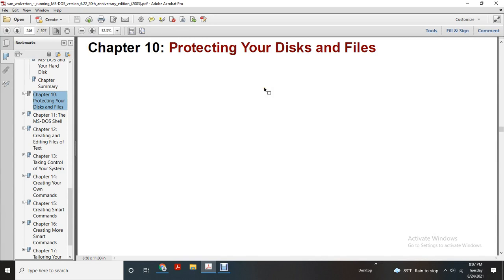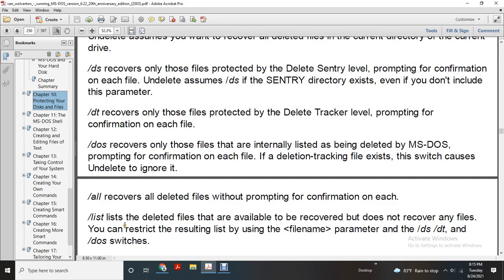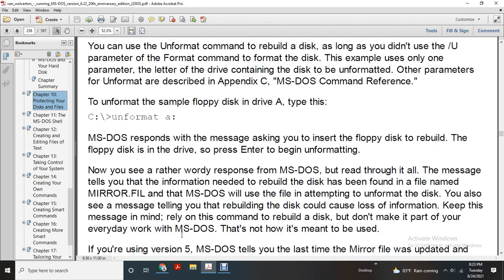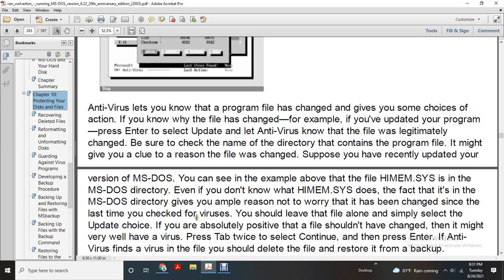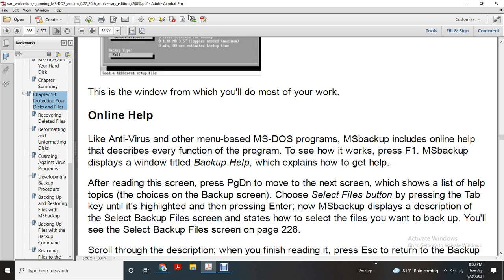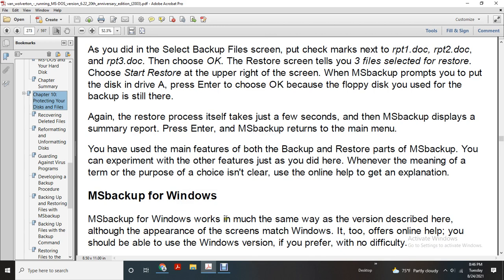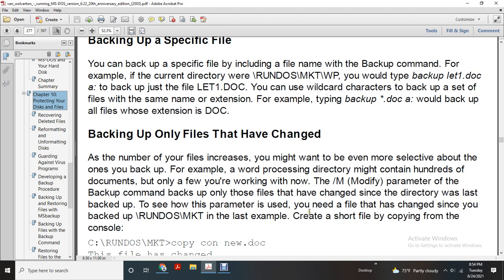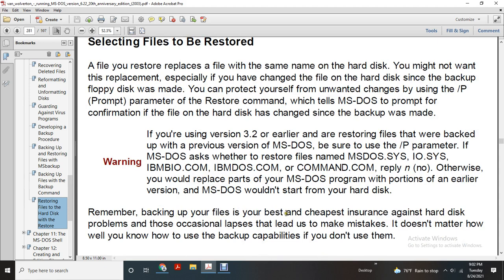MS DOS CHAPTER 10 PRTOECTING DISK AND FILES